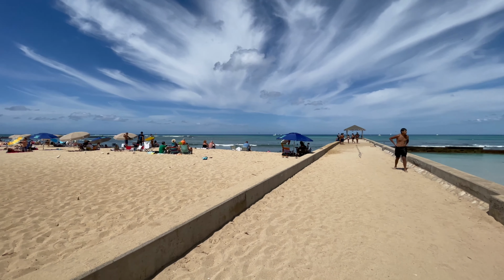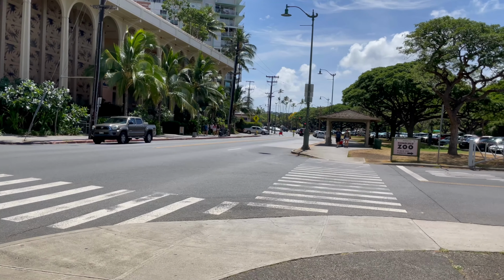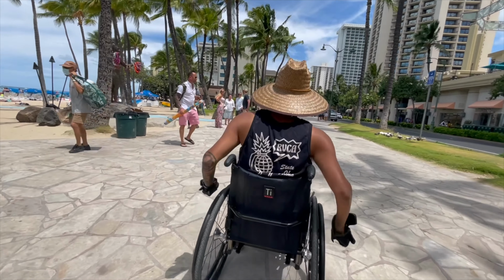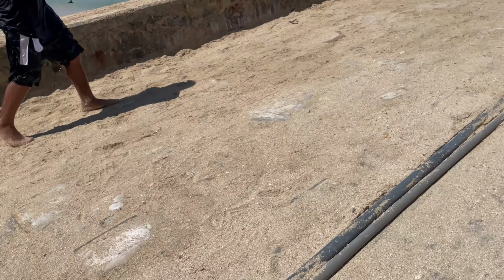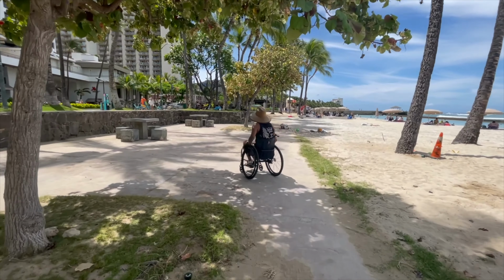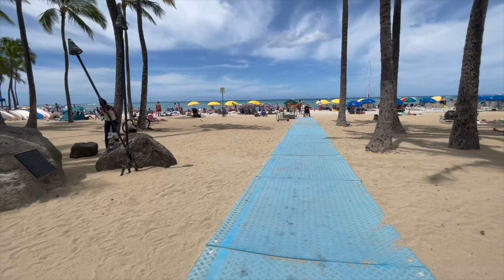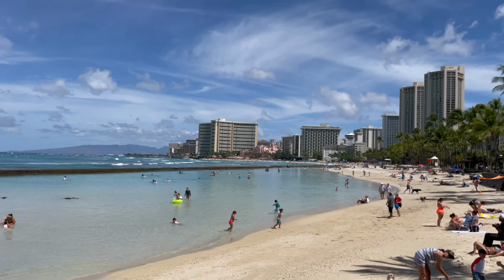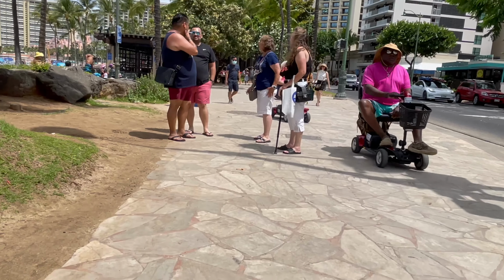Wheelchair Accessible Waikiki: Review | Oahu, Honolulu, HI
C5/C6 Quadriplegic reviews the accessibility of the iconic Waikiki Beach (Honolulu, HI).